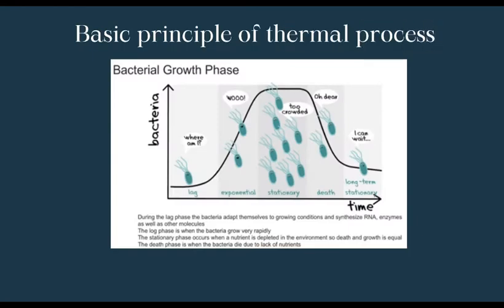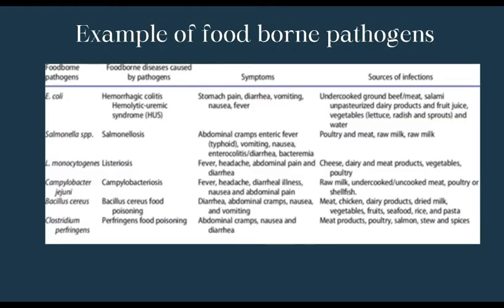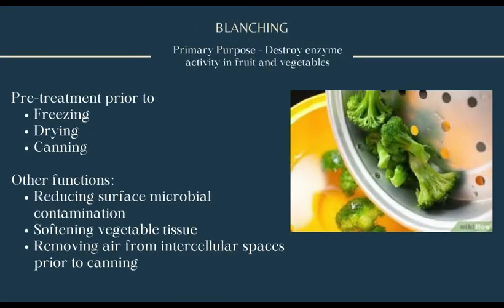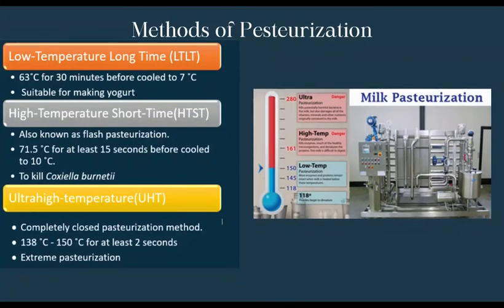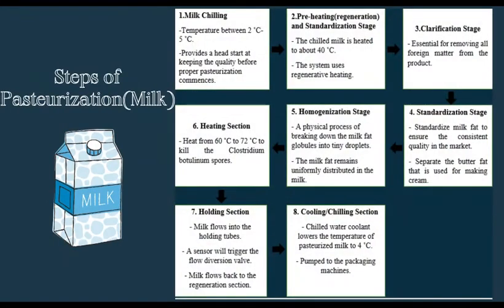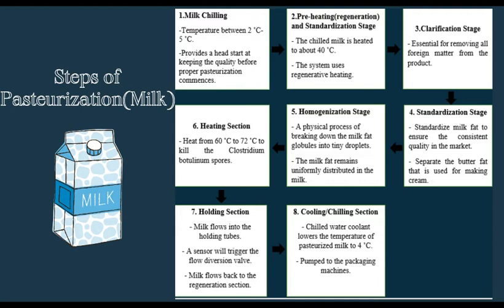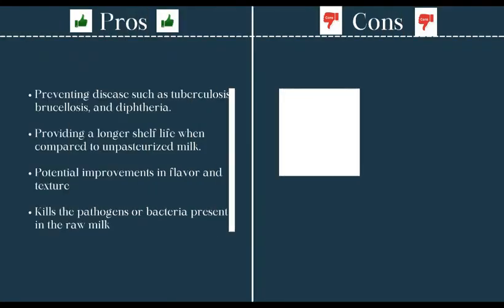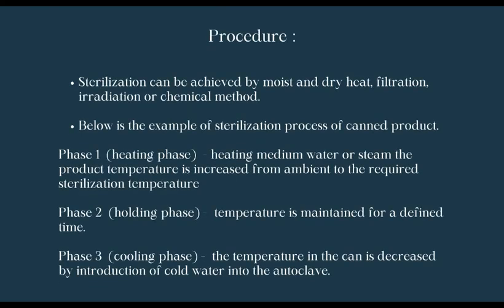THERMAL PROCESSING GROUP 3 - CPT3802